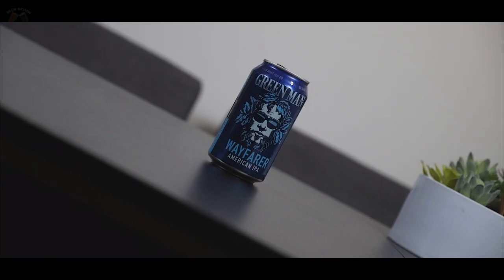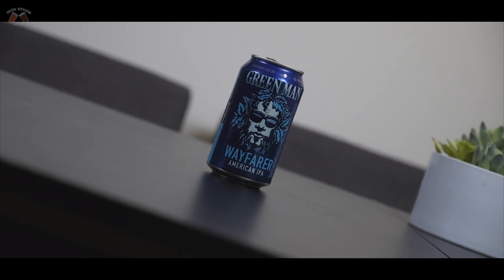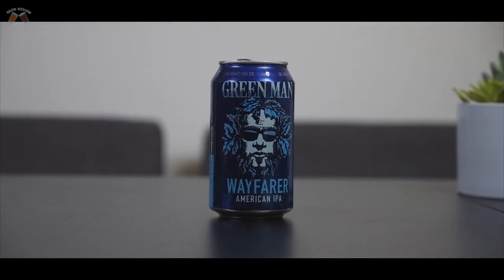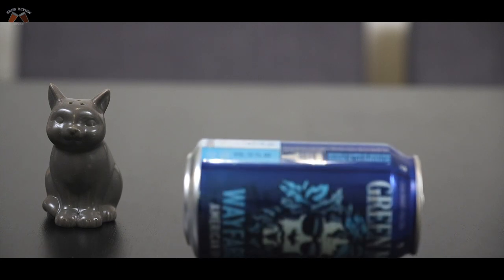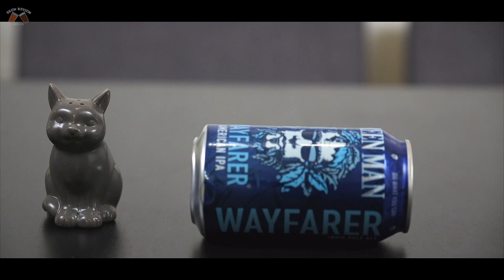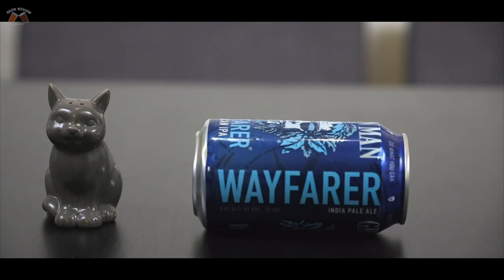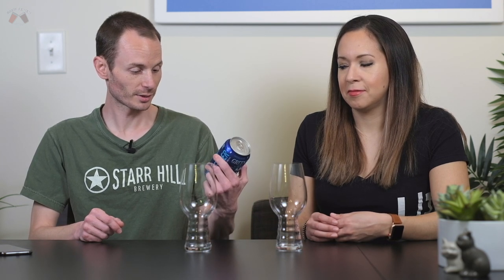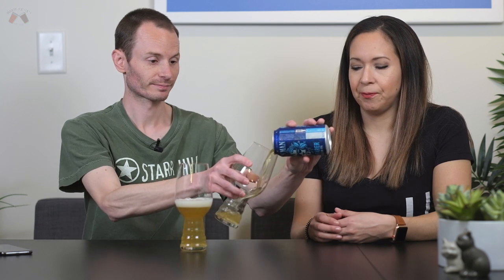Green Man Brewing Wayfarer IPA Review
Diving deep into Green Man's American IPA offering, Wayfarer